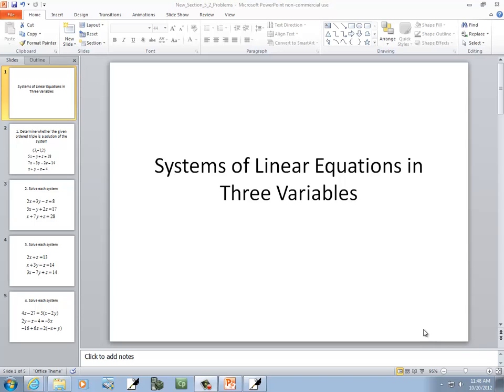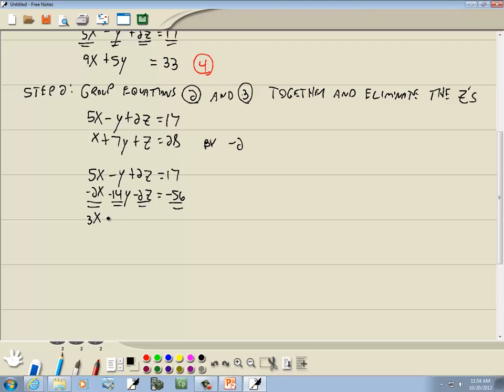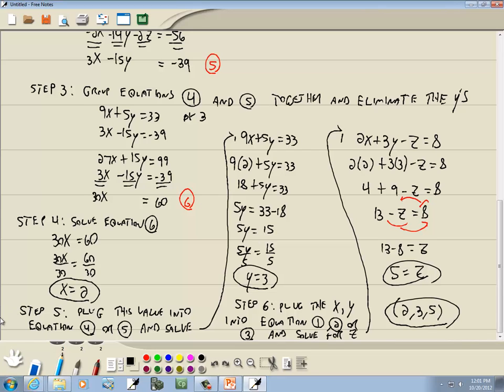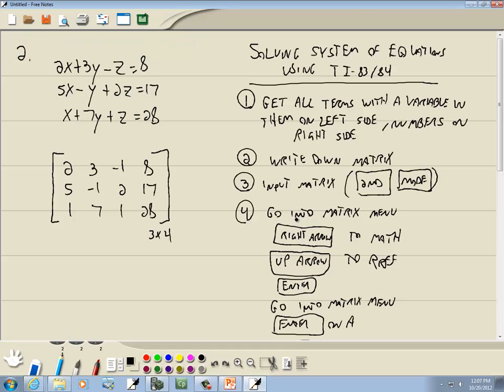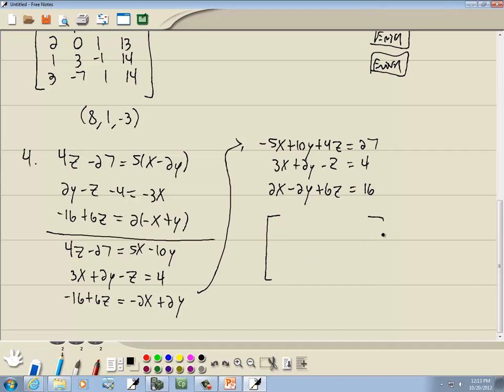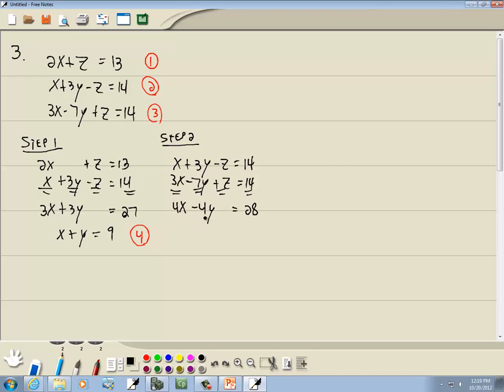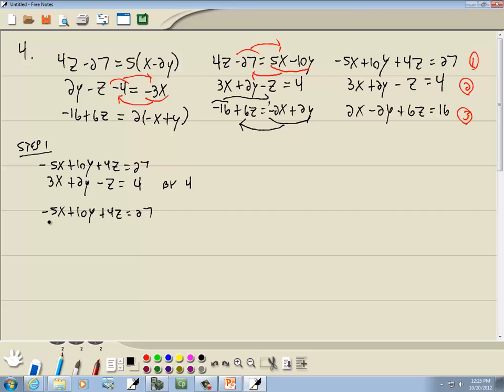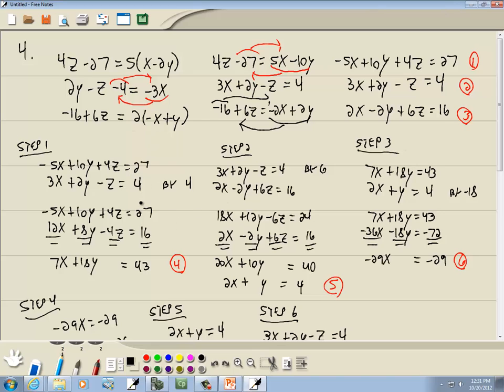College Algebra: Systems of Linear Equations in Three Variables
College Algebra: Systems of Linear Equations in Three Variables.  for more videos